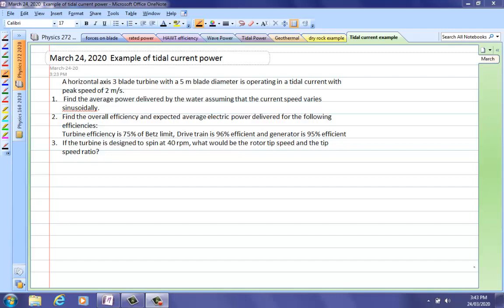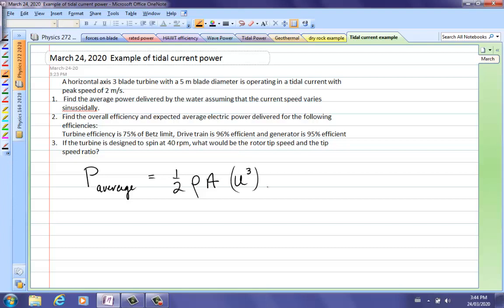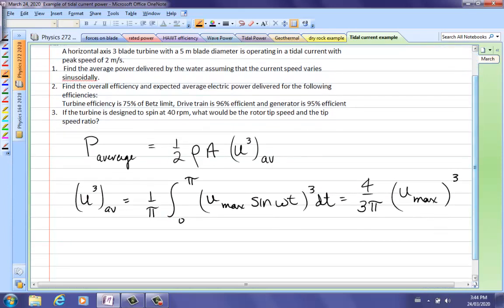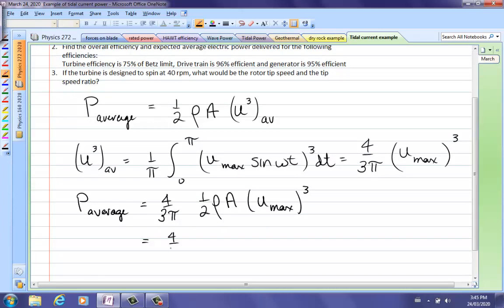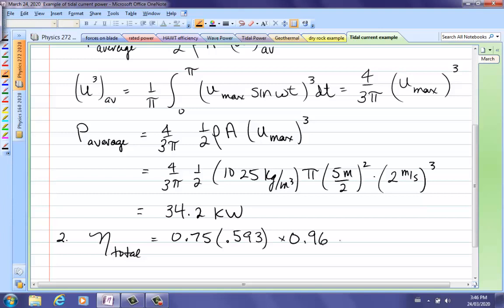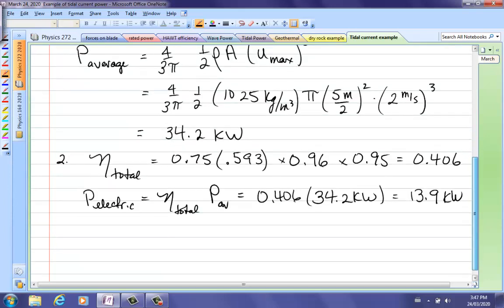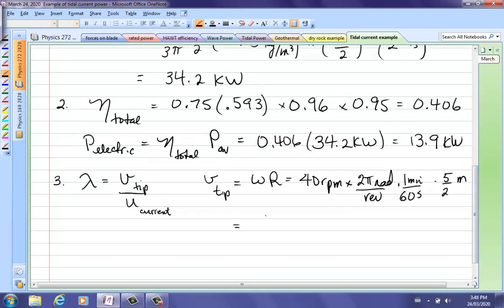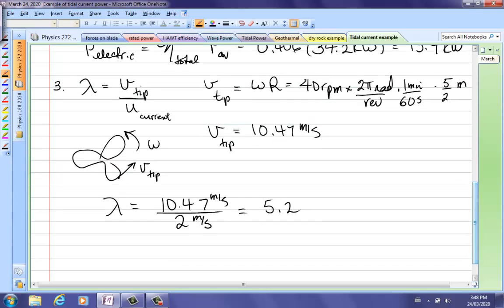Tidal current power example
Physics 272 Camosun college